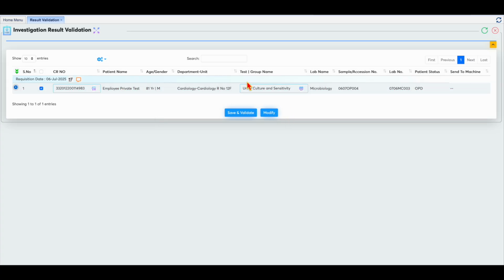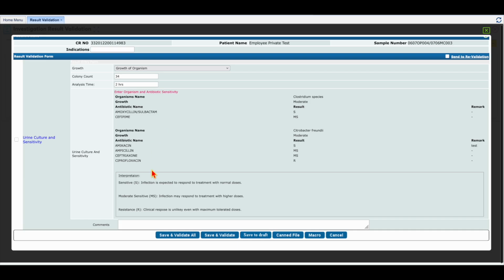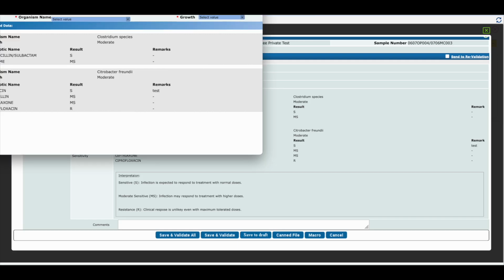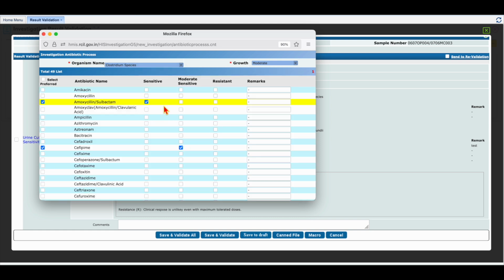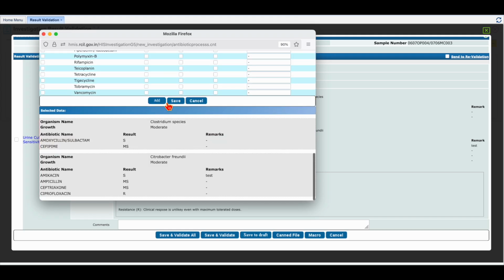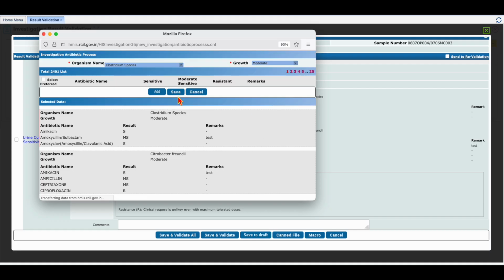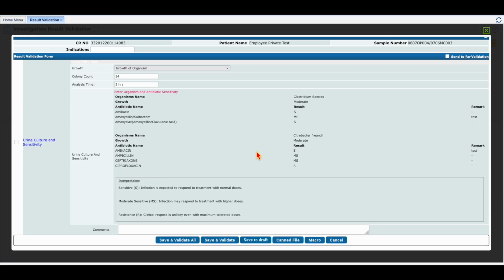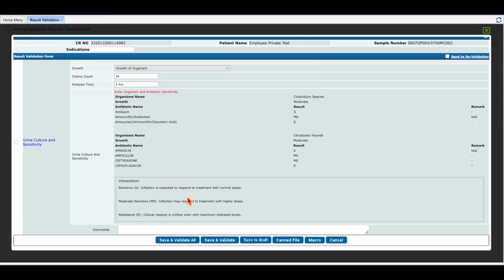🔧 Edit or Update Culture Tests | HMIS Microbiology Lab Module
This tutorial provides a step-by-step walkthrough for modifying culture test entries after they’ve been saved. Learn how to make corrections or add new organism and antibiotic data, and ensure accurate results before validation.